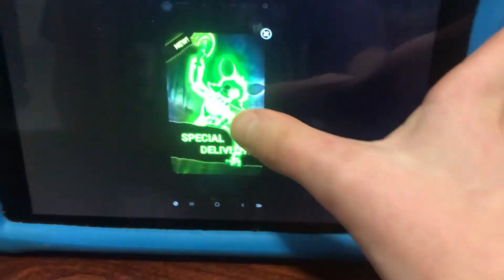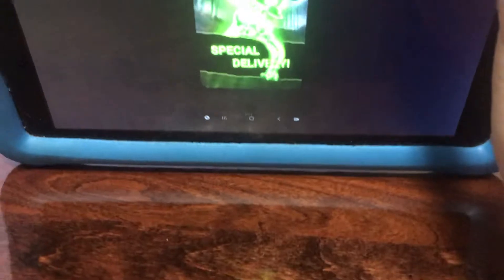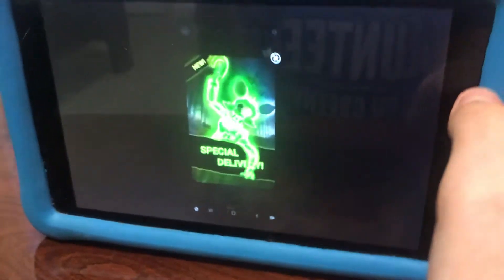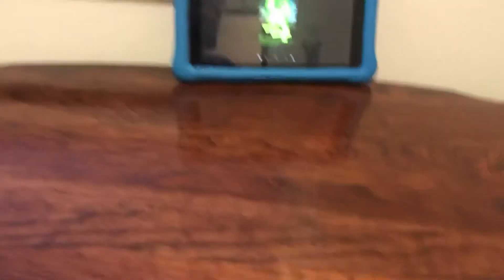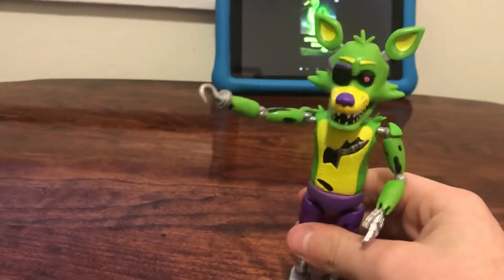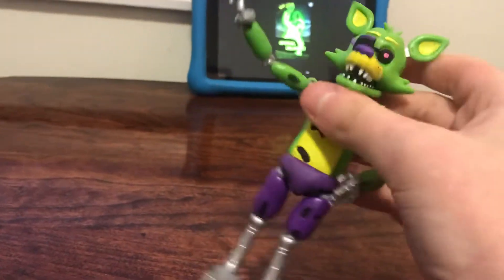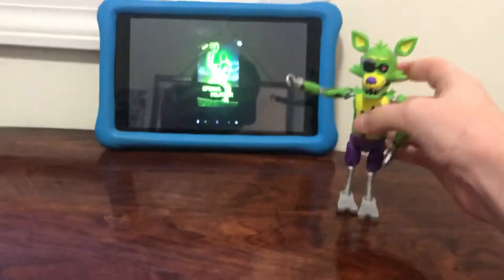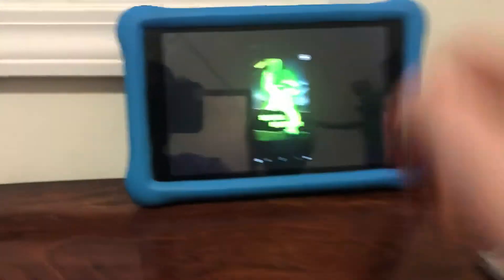New FNAF AR skin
I will make a custom plush of this when I get a green foxy plush